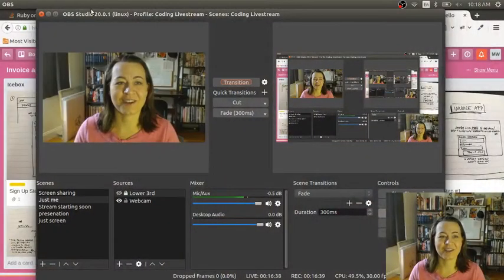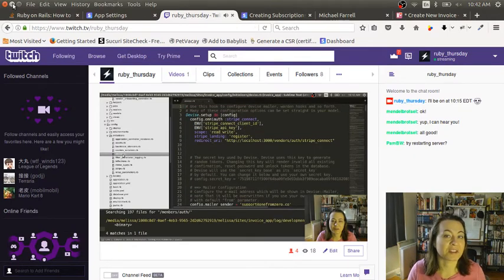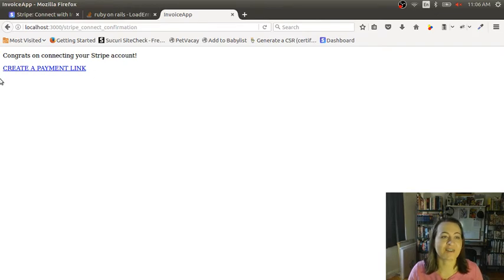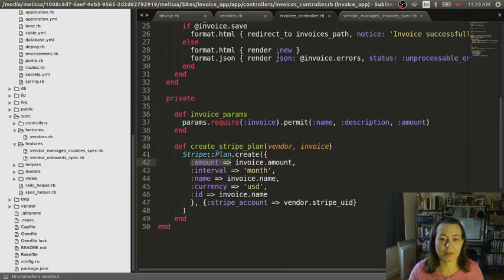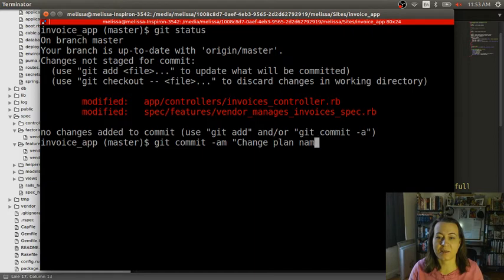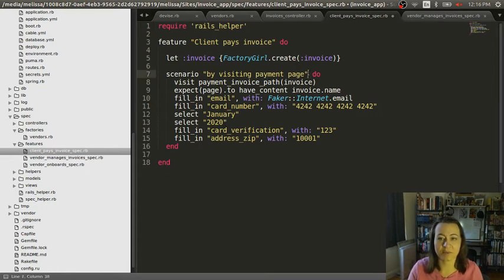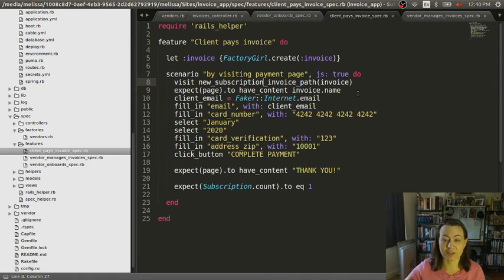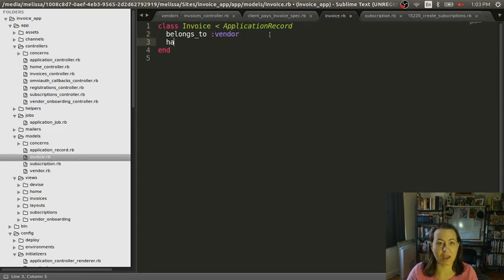Invoice app day 2 -- Subscription model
We begin to implement Subscription model for clients to pay the invoice.